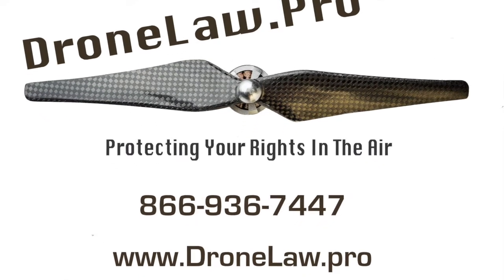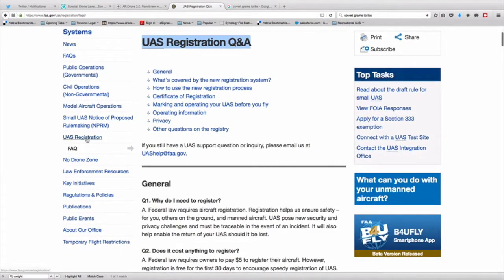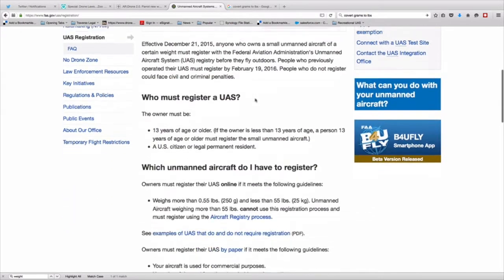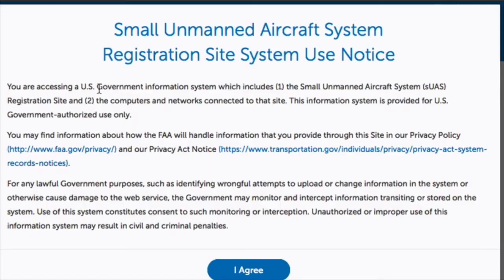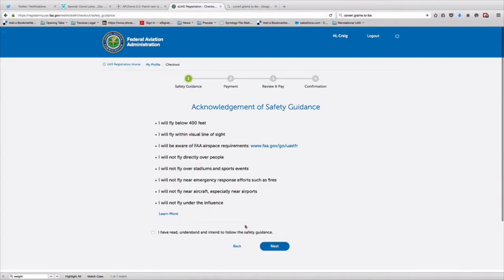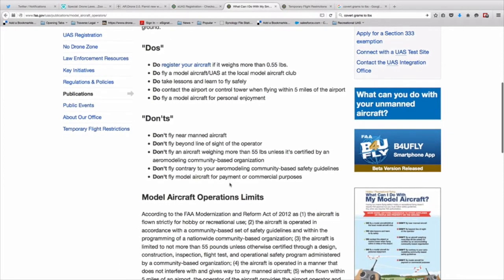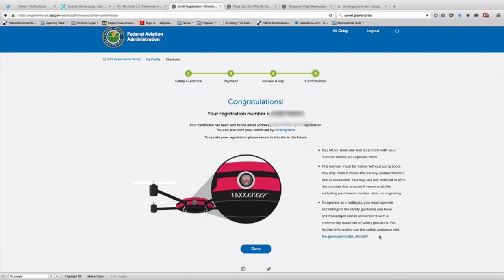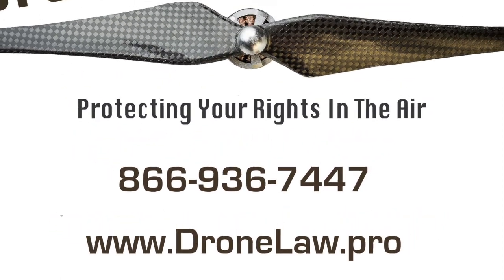How to Register Your Drone with FAA at FAA.gov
We walk you though the FAA drone registration website registration process.  See first hand the inside of the drone registration website, how drone registration works, what is required and how to filling the data fields a